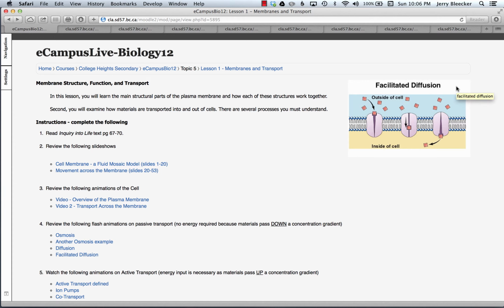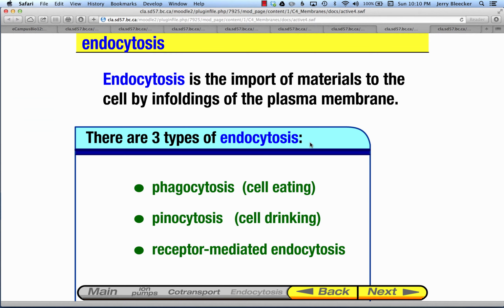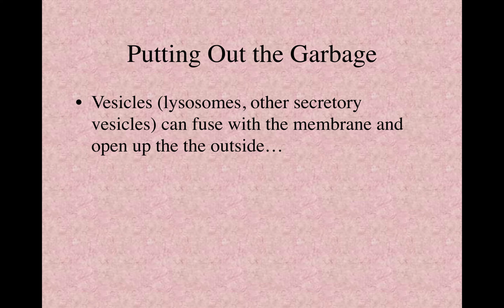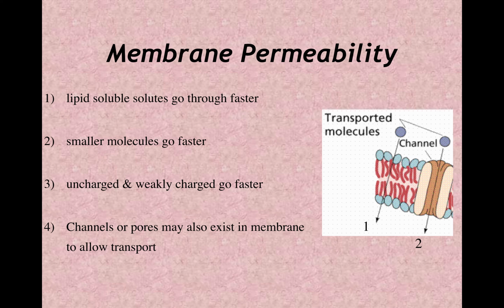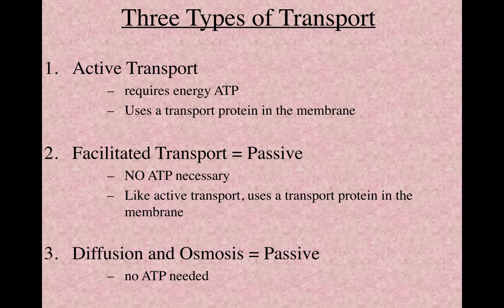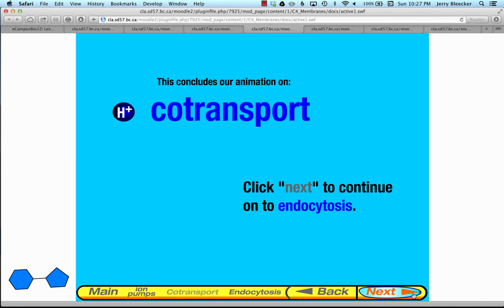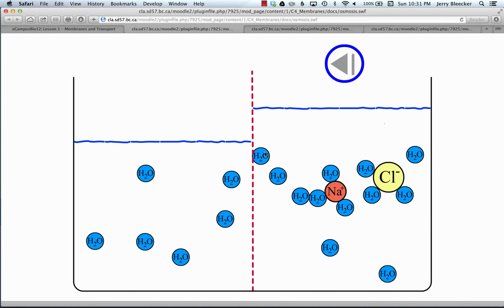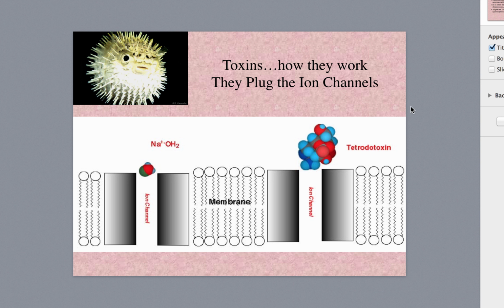Lesson 51 - Advanced Cell Membrane Transport Mechanisms